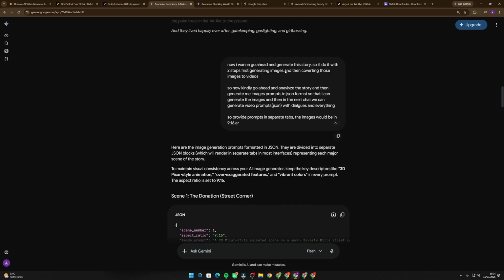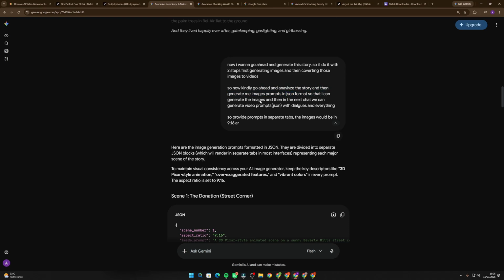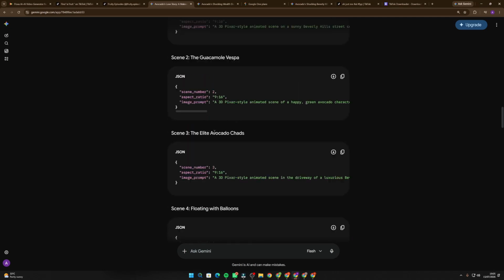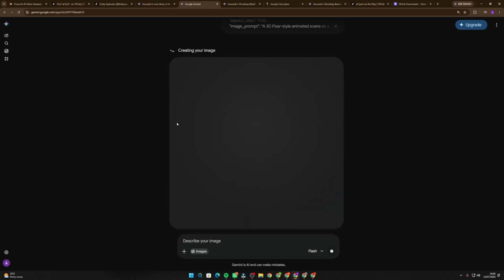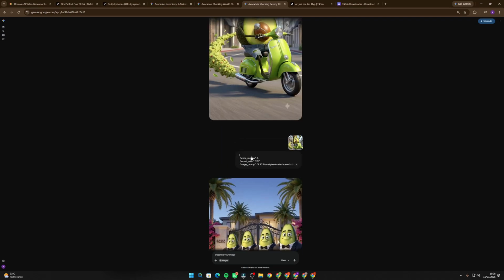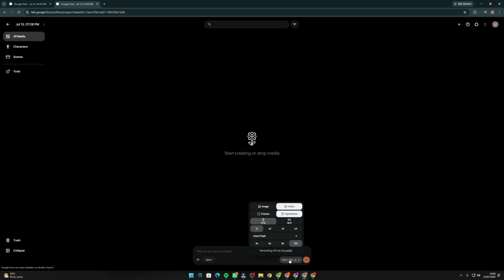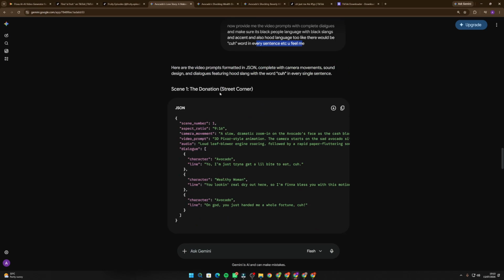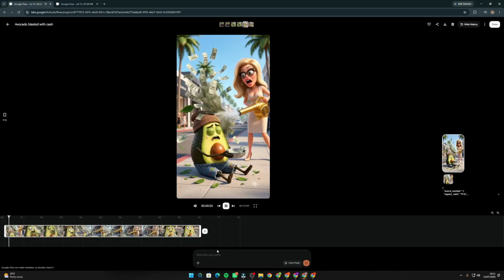Recreate VIRAL AI TikToks for FREE - Google Gemini Method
Want to recreate viral AI TikTok videos without spending any money?

In this brand-new series, I'll be recreating viral AI TikTok videos completely FREE using Google Gemini, Google Flow, and Veo 3. No expensive AI tools, no subscriptions, and no complicated workflow.

In this first episode, I recreate a viral AI avocado video with over 3 million views and show you the exact process from start to finish.

In this tutorial you'll learn:

✅ Analyze any viral TikTok video with Google Gemini
✅ Generate a brand-new AI story
✅ Create consistent AI images for free
✅ Convert images into AI videos using Google Flow
✅ Generate realistic AI dialogues
✅ Edit everything into a viral TikTok video
✅ No paid AI tools required

🔥 More FREE AI tutorials coming soon!

Chapters
00:00 Intro
00:42 Viral TikTok Video Breakdown
01:34 Analyzing the Video with Google Gemini
02:53 Creating a New Brainrot Story
04:01 Generating AI Image Prompts
05:15 Creating Consistent AI Images for Free
07:08 Turning Images into AI Videos (Google Flow)
08:48 Editing the Final Video
09:48 Final Result & Complete Showcase
10:31 Outro & Next Episode